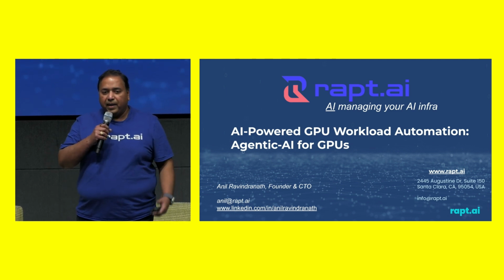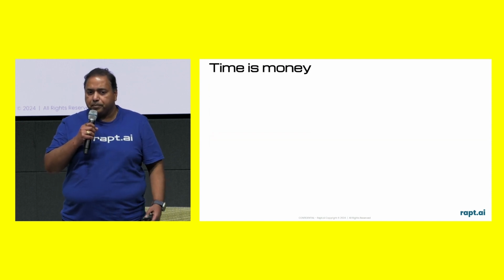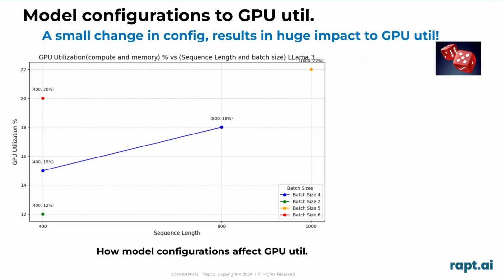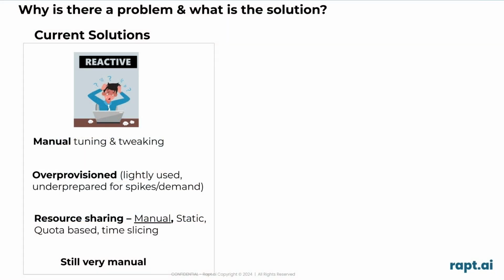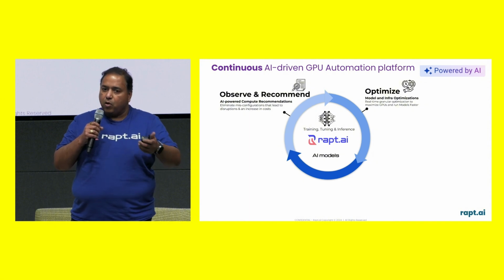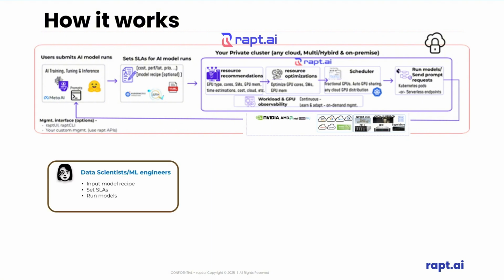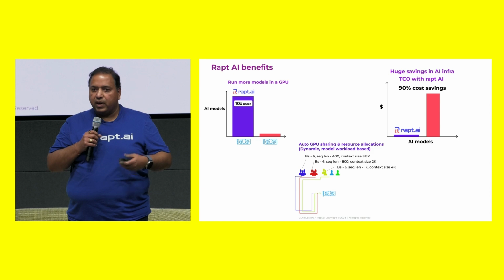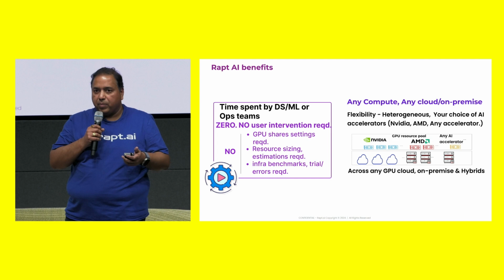Anil Ravindranath on Agentic Infrastructure for AI Workload Automation | AI INFRA SUMMIT 2025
📍 Recorded live at AI INFRA SUMMIT 2025 — Microsoft Silicon Valley Campus

 If your GPU stack feels over-provisioned but underutilized—you’re not alone. And you’re not imagining it.

In this no-fluff keynote, Anil Ravindranath, CTO and Founder of Rapt.ai, lays out a radical approach to AI infrastructure: fully autonomous, agentic orchestration for GPU workloads. With models getting more dynamic and unpredictable by the day, Anil introduces a multi-agent system that observes, recommends, optimizes, and orchestrates—in real-time, across heterogeneous hardware, and with zero humans in the loop.

💡 Topics Covered:

⦿ Why AI workloads break traditional provisioning models

⦿ The “illusion” of high GPU utilization

⦿ Multi-agent systems for dynamic optimization (observe → recommend → optimize → orchestrate)

⦿ Adapting infrastructure to model characteristics (token count, batch size, sequence length)

⦿ Running more models at lower cost—without changing your app logic

⦿ Cross-vendor support (NVIDIA, AMD, emerging accelerators)